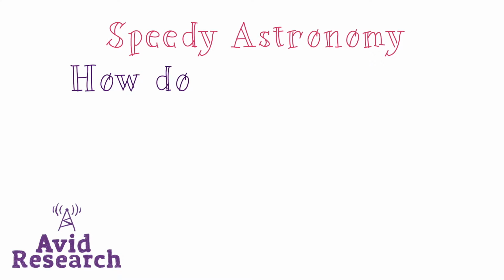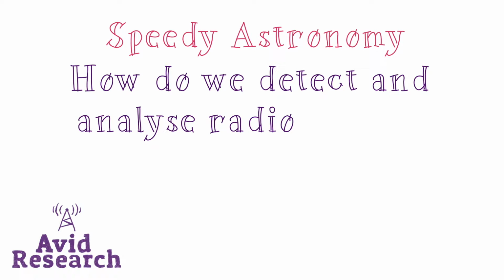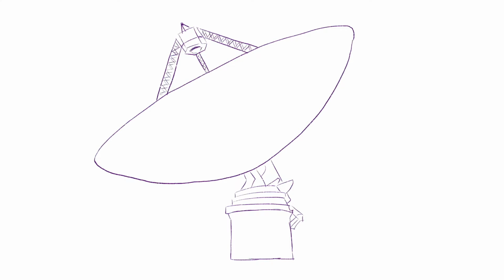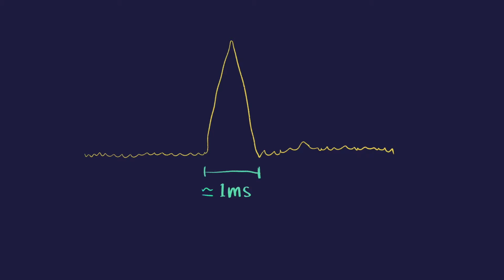How do we detect and analyse fast radio bursts from other galaxies?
In this video, presented with Dr Jeilai Zhang, we talk about how we detect fast radio bursts in other galaxies, analyse them and some ideas about what might be making them!
This is part of Dr Jeilai's research, which she talks about more in her interview